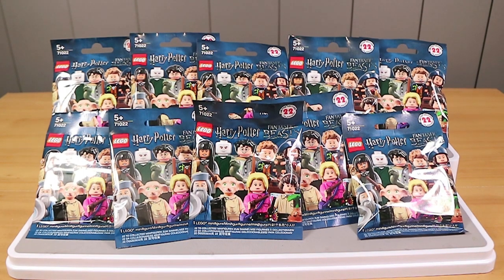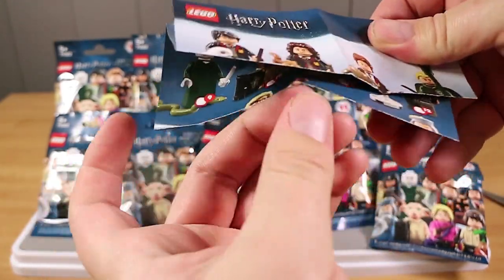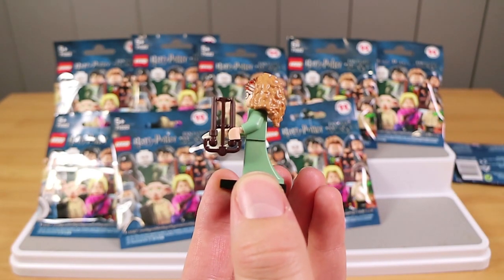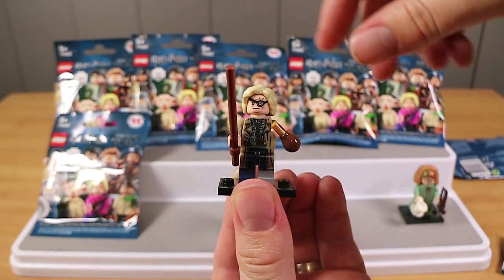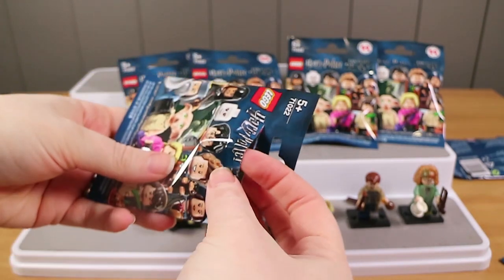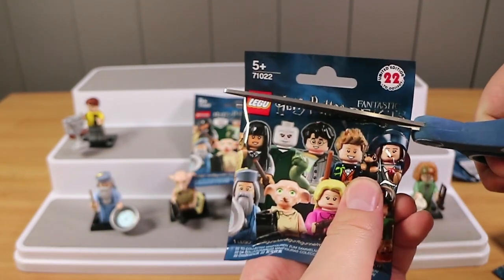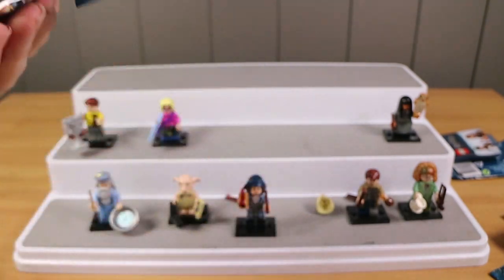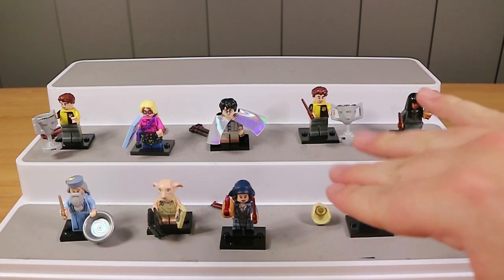Harry Potter Lego Minifigures Blind Bag Opening! Fantastic Beasts | Birdew Reviews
We open some Lego Harry Potter/Fantastic Beast minifigure blind bags!